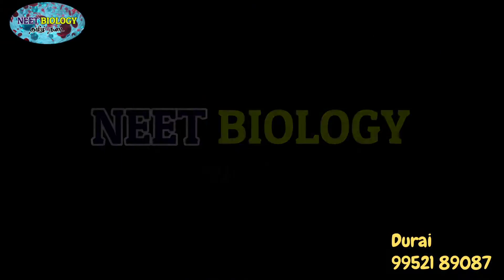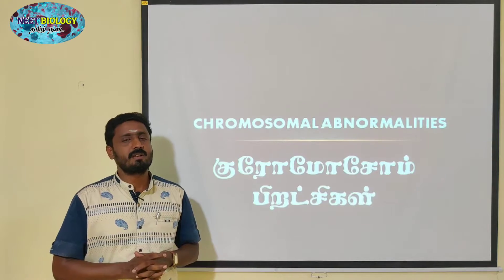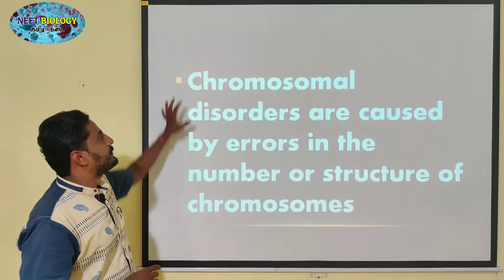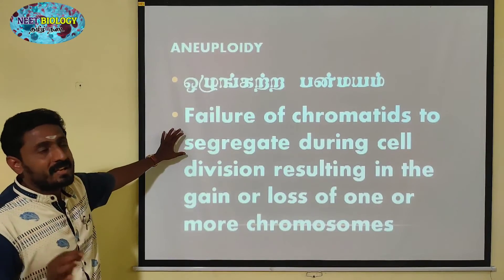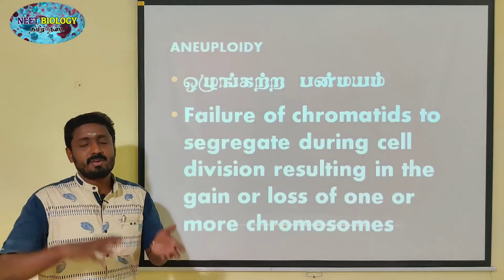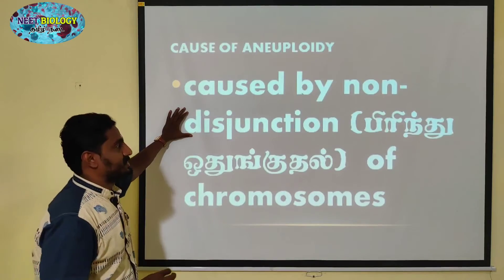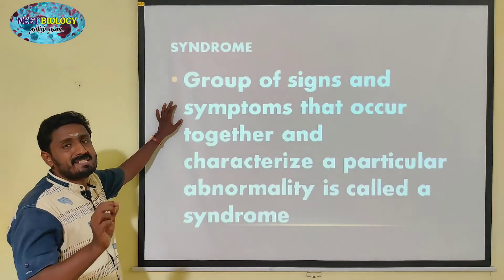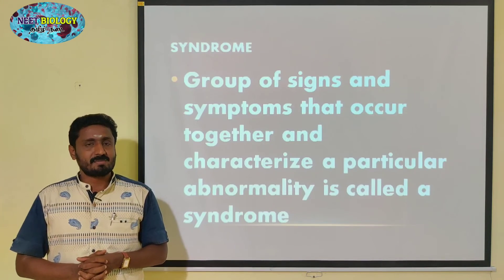CHROMOSOMAL ABNORMALITIES | TAMIL | PRINCIPLES OF INHERITANCE | STD 12 | ZOOLOGY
Each human diploid (2n) body cell has 46 chromosomes (23 pairs). Chromosomal disorders are caused by errors in the number or structure of chromosomes. Chromosomal anomalies usually occur when there is an error in cell division. Failure of chromatids to segregate during cell division resulting in the gain or loss of one or more chromosomes is called aneuploidy. It is caused by non-disjunction of chromosomes. Group of signs and symptoms that occur together and characterize a particular abnormality is called a syndrome. In humans, Down’s syndrome, Turner’s syndrome, Klinefelter's syndrome, Patau’s syndrome are some of the examples of chromosomal disorders.